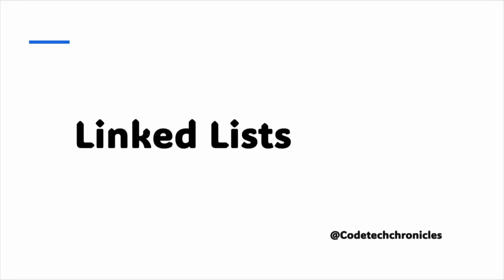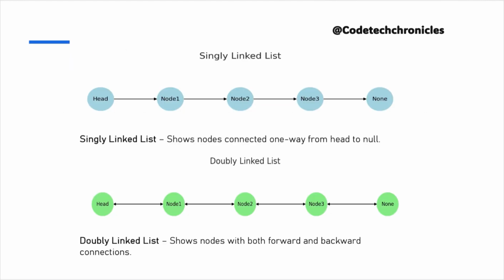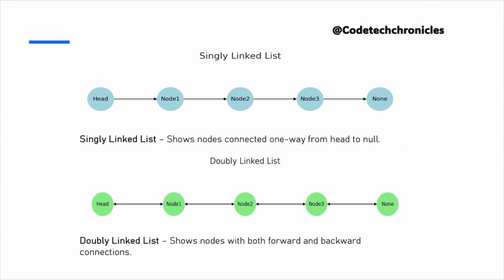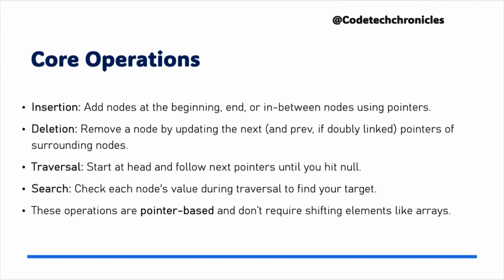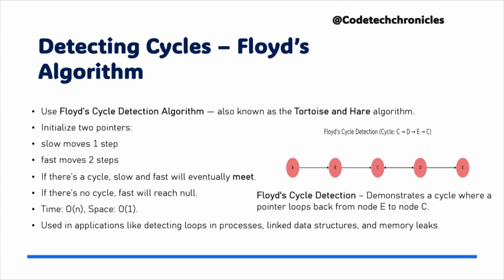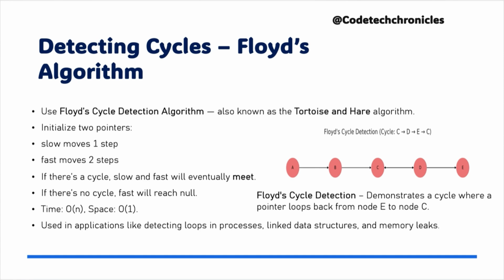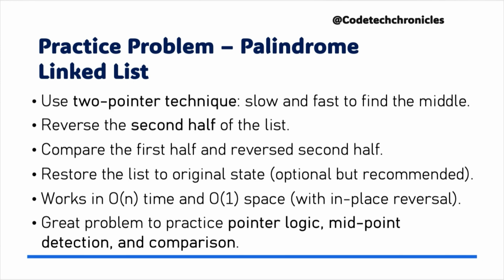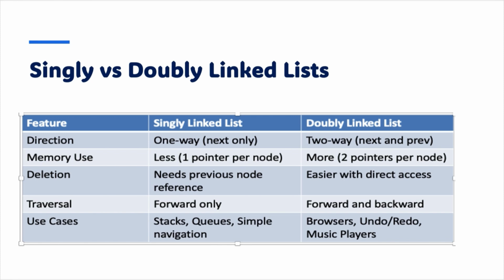LINKED LISTS | DATA STRUCTURES | DAY 4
A Linked List is a fundamental data structure used to organize data in a linear sequence.
Unlike arrays, which store elements in contiguous memory, linked lists use nodes that are connected using pointers.
Each node holds two things: the data and a reference to the next node in the sequence.

What makes linked lists powerful is their flexibility — they can grow or shrink at runtime without memory reallocation.
This makes them ideal for scenarios where data changes frequently, such as real-time processing, memory management, and dynamic data structures.

Whether you're building stacks, queues, or custom memory models, linked lists are the building blocks that every programmer should master."

Core Operations
Reversing a Linked List
Detecting Cycles – Floyd’s Algorithm
Practice Problem – Palindrome Linked List
Practice Problem – Merge Two Sorted Lists
Singly vs Doubly Linked Lists